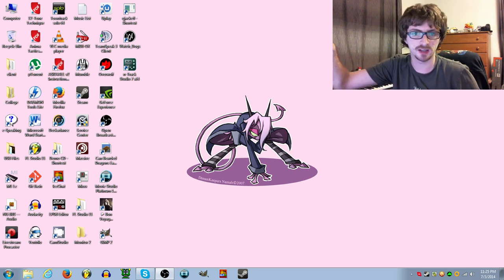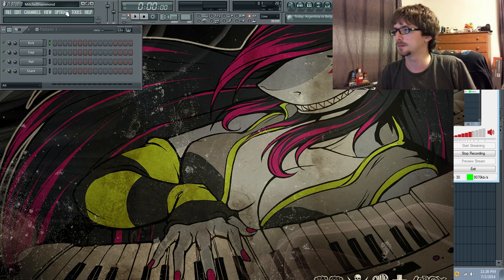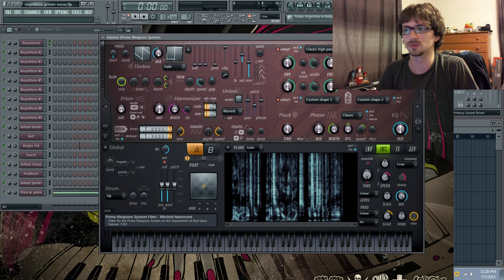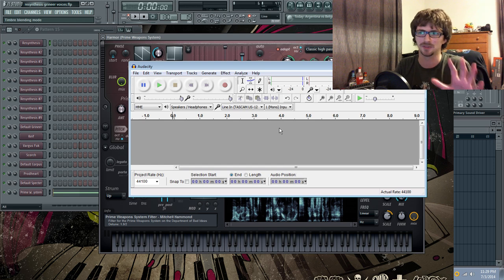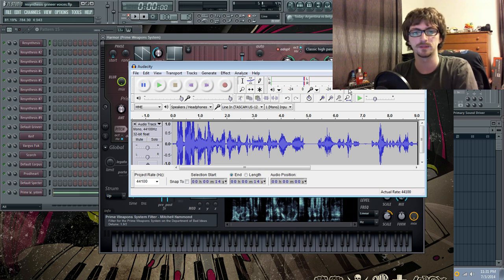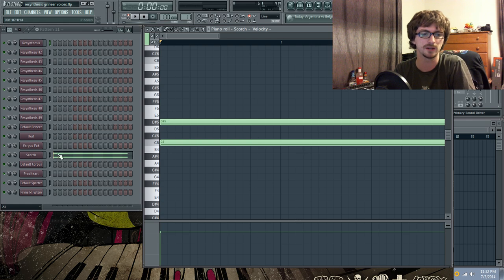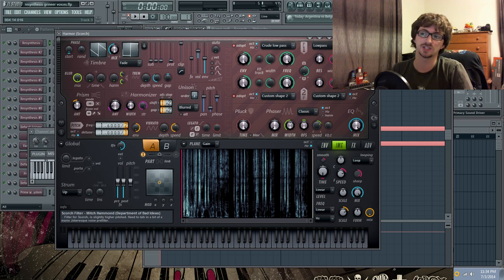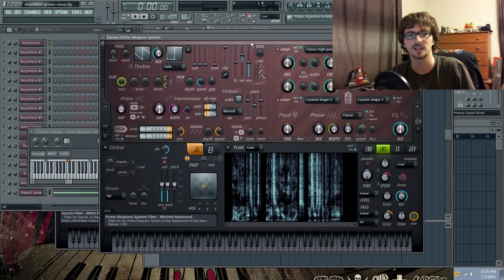VLOG: How I Do My Voices (With Demonstration!)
Mitch shows everyone how he does his voices, his equipment, his filters, and creates a line for Scorch on the spot for your enjoyment.

ps: Yes I know a ton of vlogs in a short period of time, I've been meaning to kick them off with this topic, but something more important popped up first.

psps: the echo is just the webcam picking up my speakers, that's not there normally :P